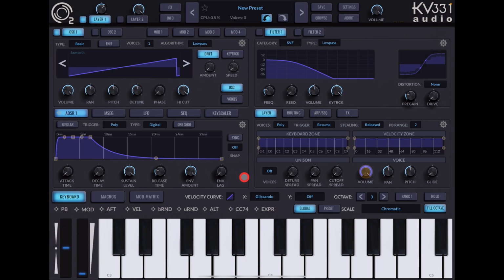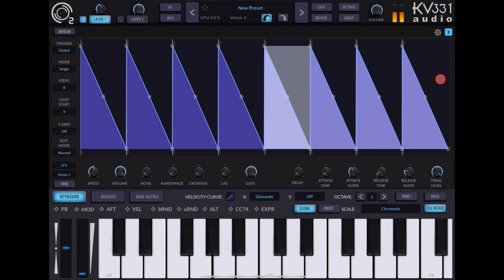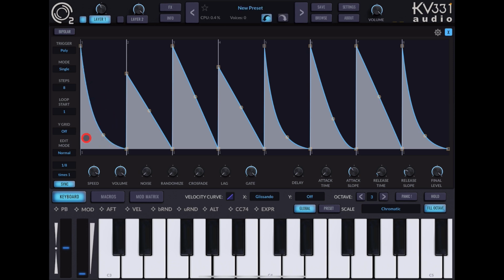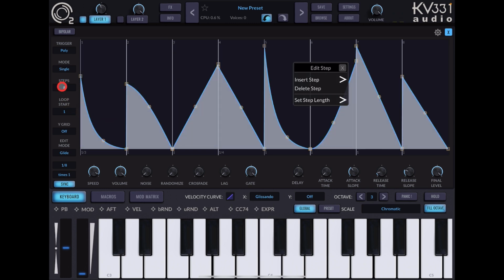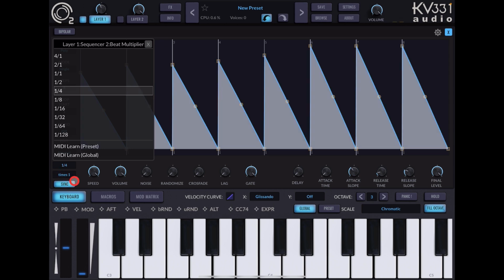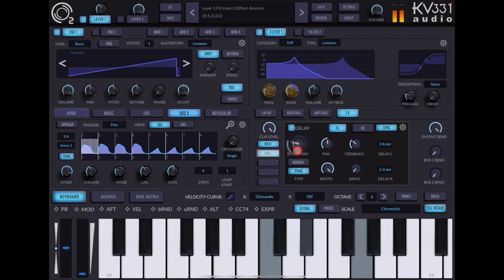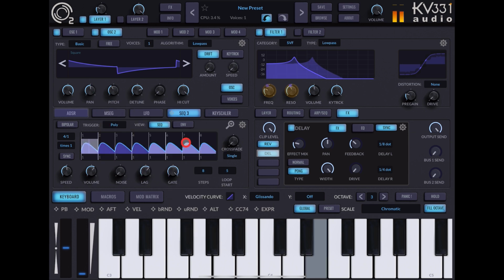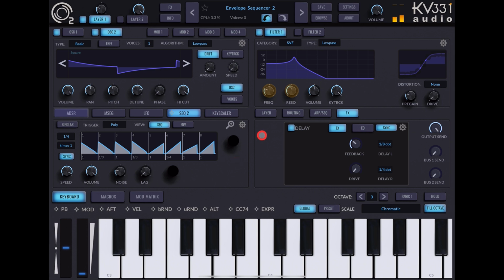SynthMaster 2 - Learn How To Use The Envelope Sequencer - Walkthrough